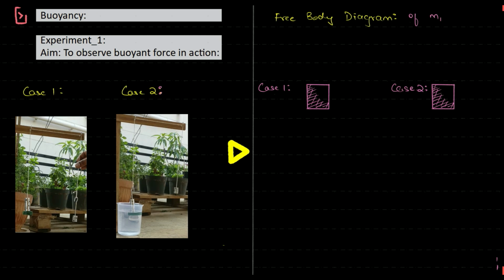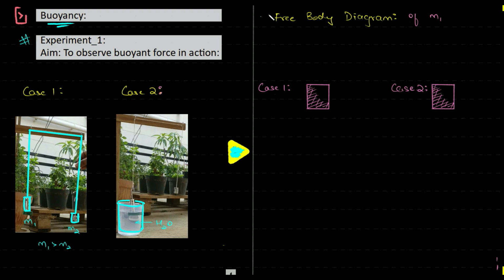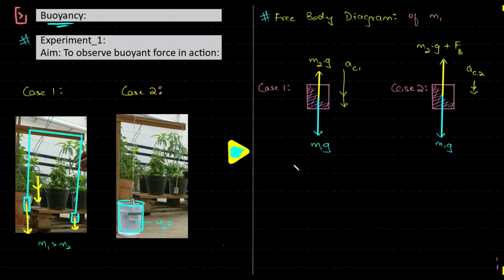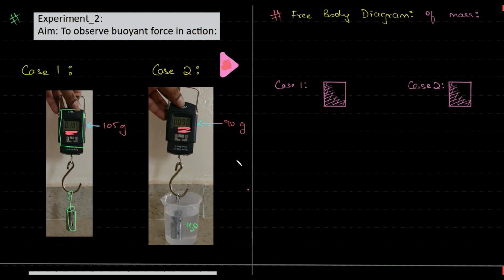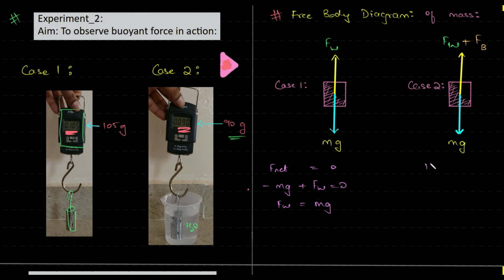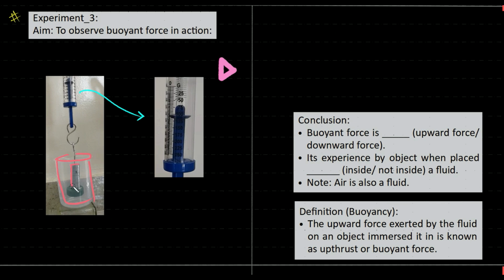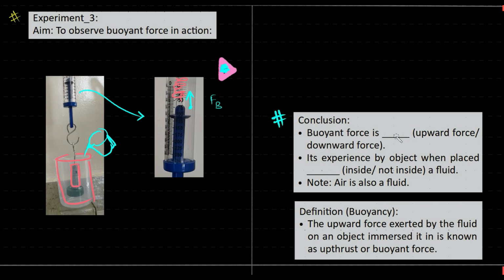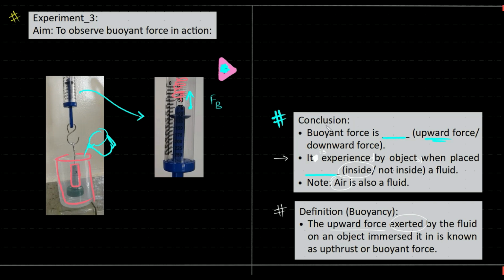10 06 C 1 Buoyancy Introduction with Experiments E